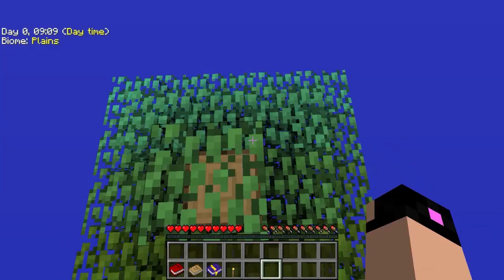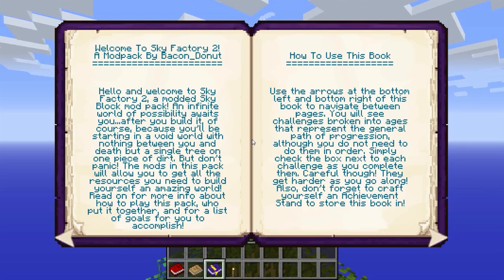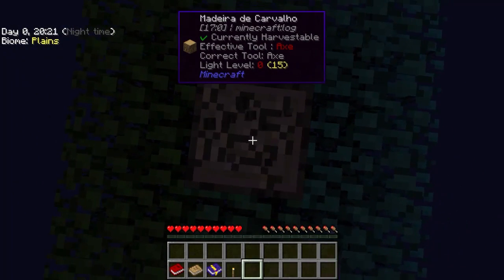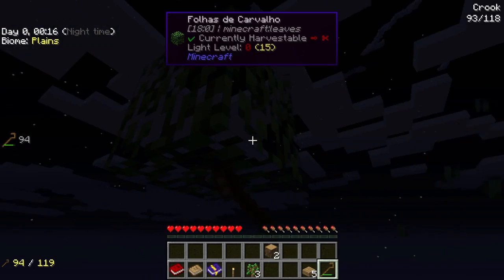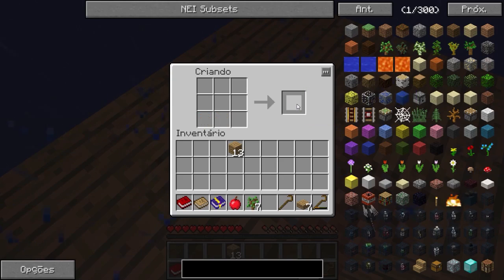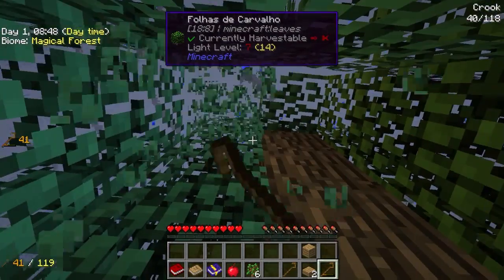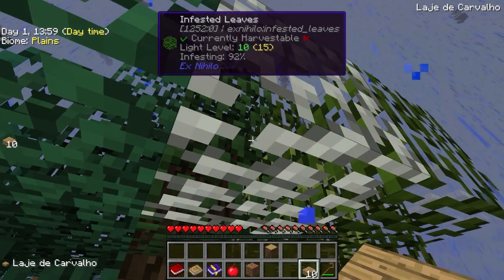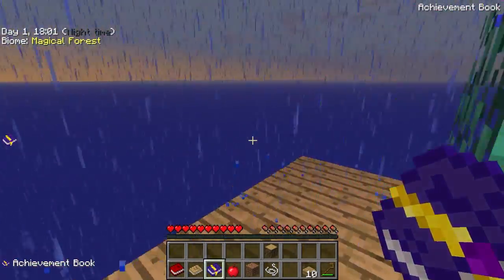SKY FACTORY 2: Bem-vindos a Era da Madeira [EP.01]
SKY FACTORY 2 - by Bacon_Donut | (Minecraft  1.7.10)

Chamar esse pack de mods de "Skyblock com mods" é como chamar o Bat Móvel de "carro".

É Skyblock sim, mas como você nunca viu antes! Mods de alta tecnologia, automação completa e tudo isso iniciando no vazio, com nada além de uma árvore e um pedaço de terra entre você e a morte!

Ae galera!!! Não se esqueçam de deixar aquele LIKE MAROTO e de fazer comentários.. Ahh!

Me segue no Twitter, Facebook, Instagram... Os links estão logo abaixo!! ♥

► CONHEÇA OS PLANOS DO HOST QUE HOSPEDA MEUS SERVIDORES DE MINECRAFT

♫ ♪ Música(s) ♫ ♪

Processador: AMD Phenom X6 3,3GHZ (série AMD FX6100 HEXA CORE) - 8MB cache
Memória: 8 GB DDR3
Storage: HD 1T + 1T (externo)
Vídeo: AMD Radeon Sapphire R7 240.
Headset: Turtle Beach Z11

Prazer, meu nome é Miriam de Paula!

"THE SIMS" "THE SIMS 2" "THE SIMS 3" "THE SIMS 4" SPORE "EA GAMES" MAXIS GAMES JOGOS "SURVIVAL GAME" MINIGAME GAMEPLAY "PC GAME" MINECRAFT "MINECRAFT MODS" "MINECRAFT SERVER" "MINECRAFT MODPACK" MOJANG "INDIE GAME" "FREE TO PLAY GAMES"